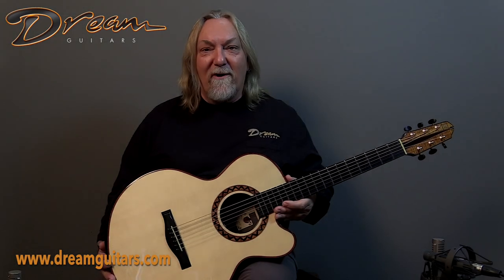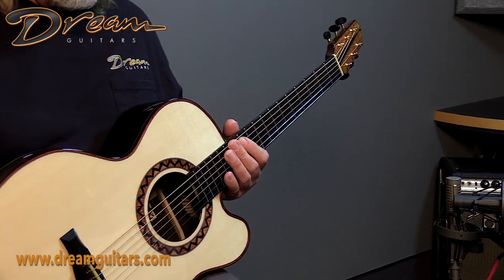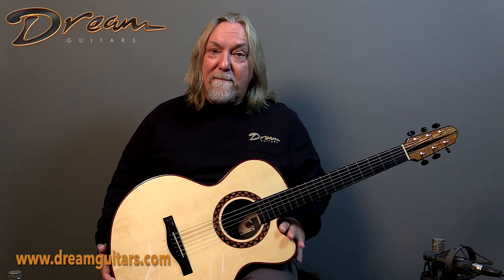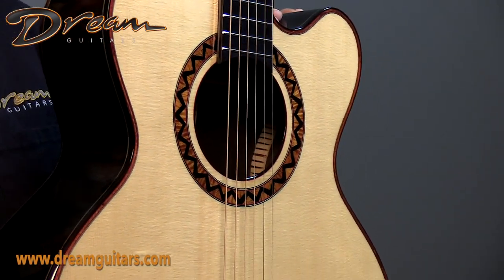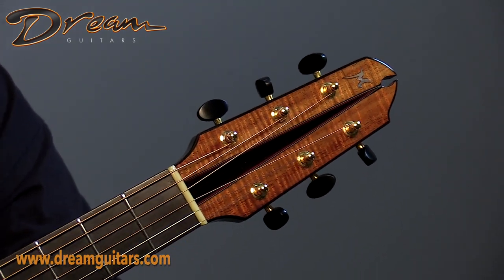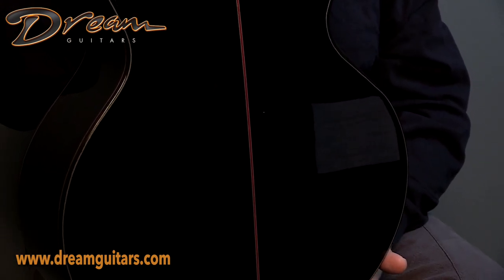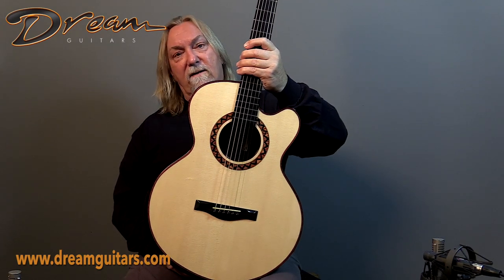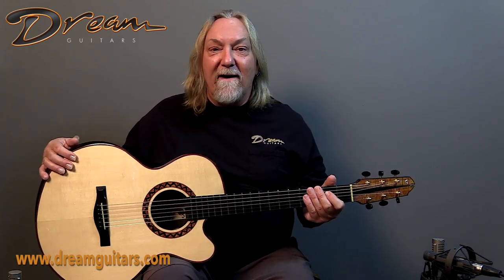Brand New Maingard GC, African Blackwood & Italian Spruce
Paul: We have been a dealer for Marc Maingard for years, he recently took a hiatus for a few years but I'm happy to report he's back! This is a beautiful grand concert, his most popular model, featuring gorgeous and rare African Blackwood from his homeland. His bevels are best in class and his sound has been inspiring our clients for years.

Logan: I love Marc's guitars for their quickness and lively string energy. A Maingard GC was one of the first guitars I played here at Dream Guitars that made me pause and catch my breath. It's a delight to have the same experience with this latest number in African Blackwood and Italian Spruce.

Chapters:
0:00 Maingard GC Demo with Al Petteway
1:52 Guitar Details with Paul Heumiller
4:39 Outro with Al Petteway